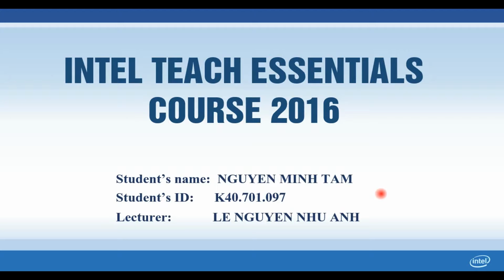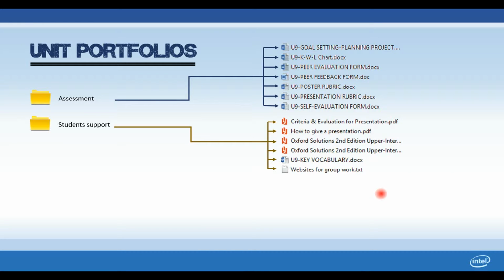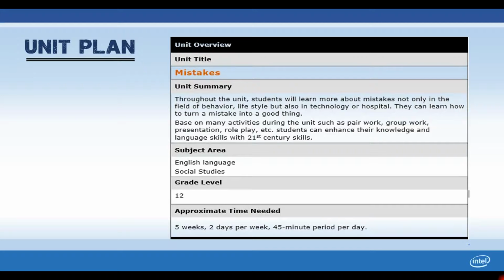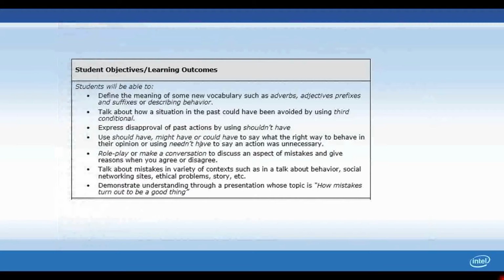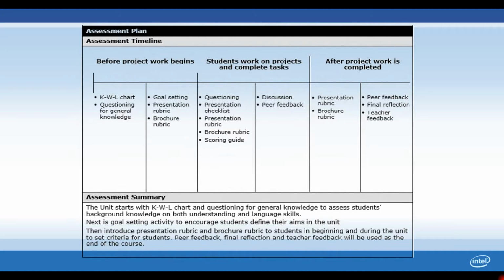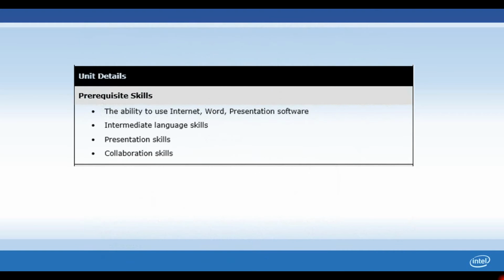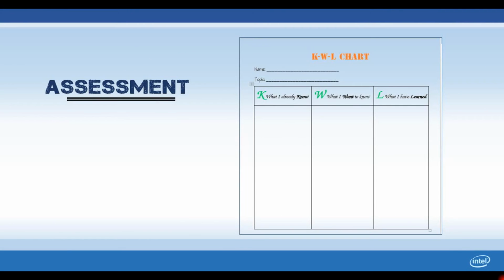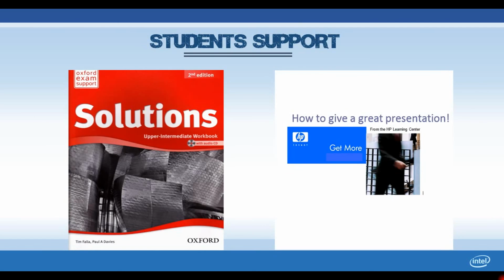INTEL 2016 MIDTERM ASSIGNMENT NGUYEN MINH TAM 40701097